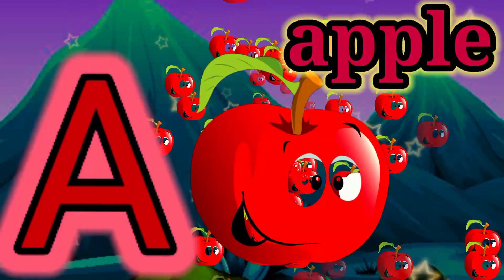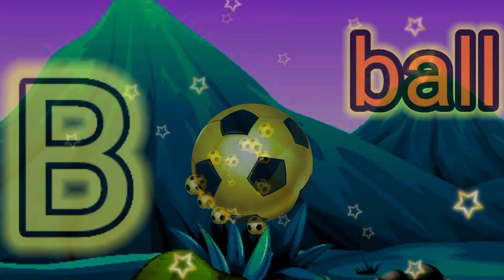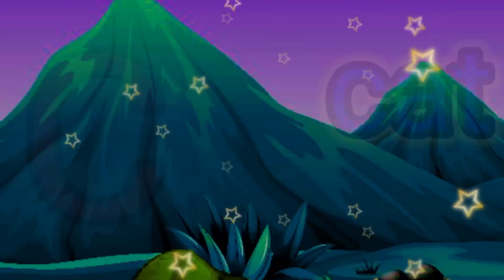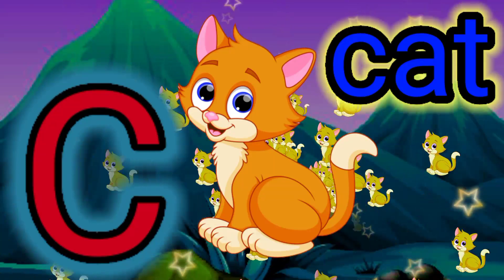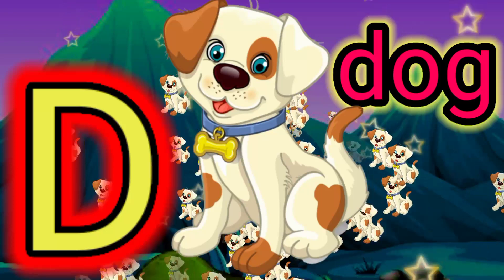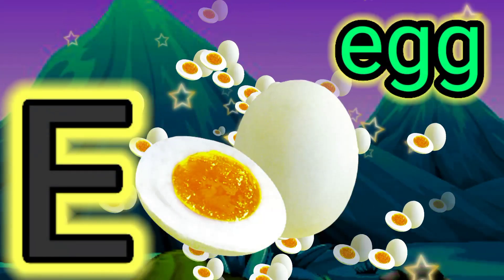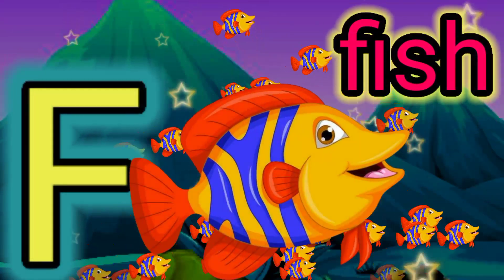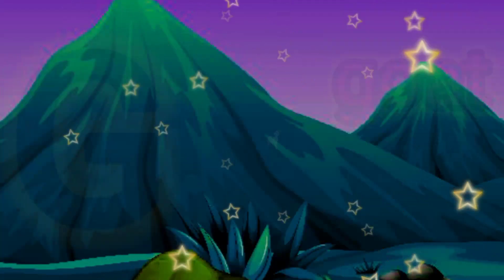A for apple b for ball c for cat| a se anaar a se aam | Abc song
A for apple b for ball c for cat| a se anaar a se aam | kids song

Numbers one two three four

Thanks. !